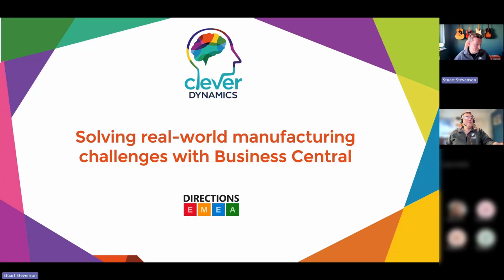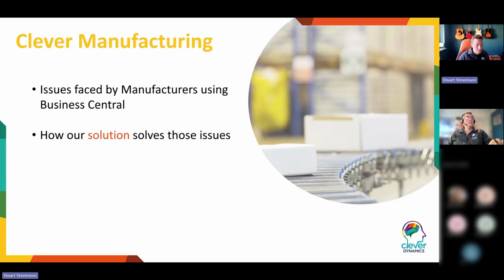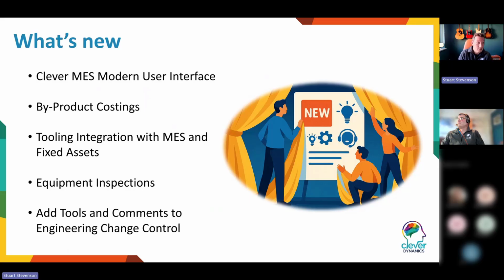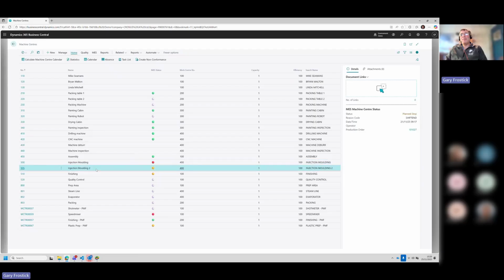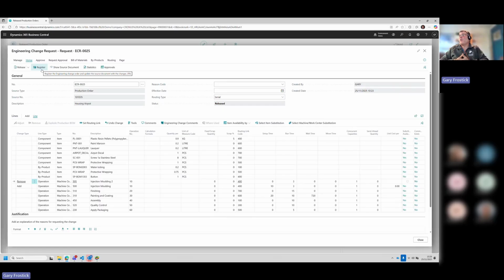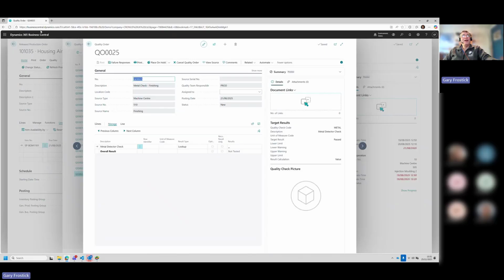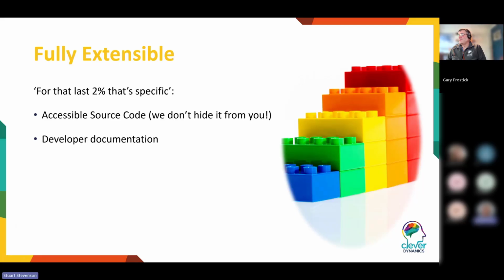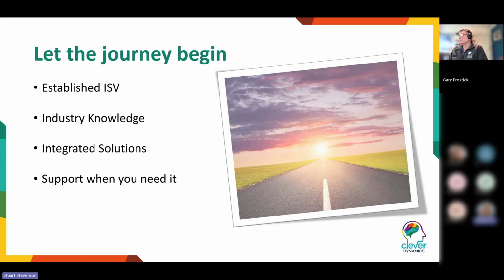Solving Real World Manufacturing Problems with Business Central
Are you a Microsoft Partner with customers whose manufacturing process is causing more stress than success? Our manufacturing apps can help!

If you missed us at Directions EMEA, this is your chance to see our session and our apps in action!